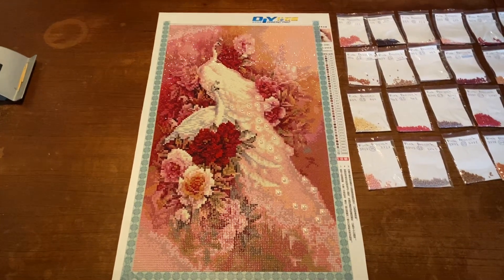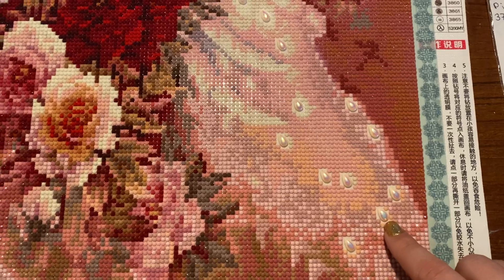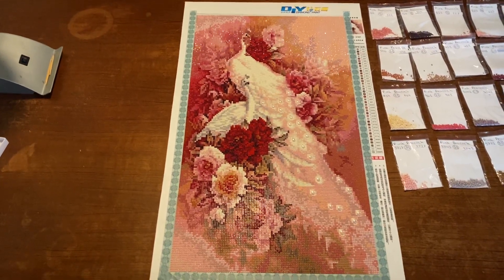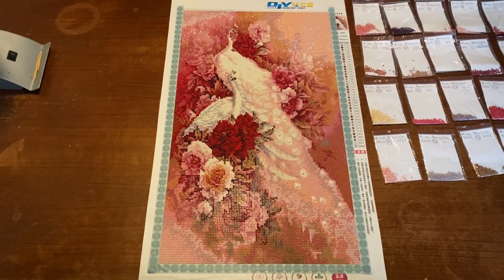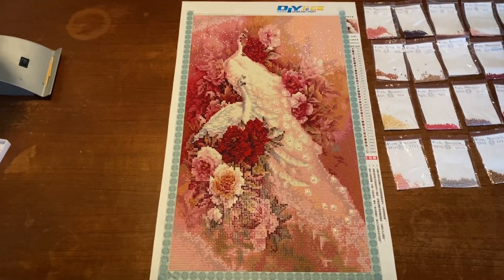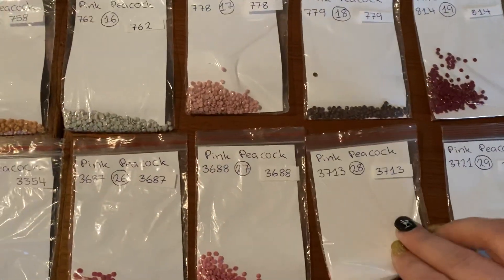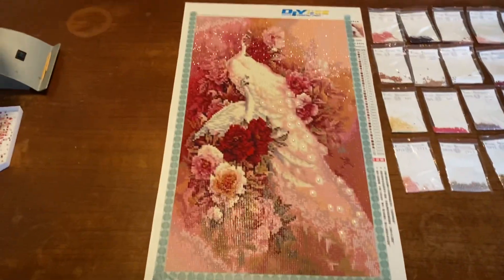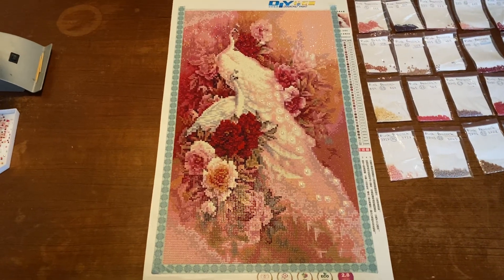Last Update Of My Pink Peacock English